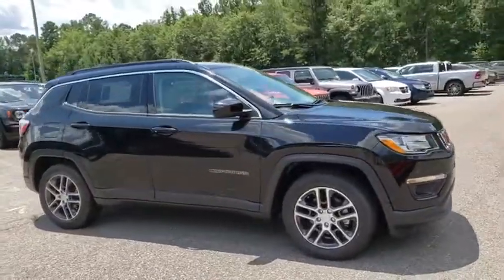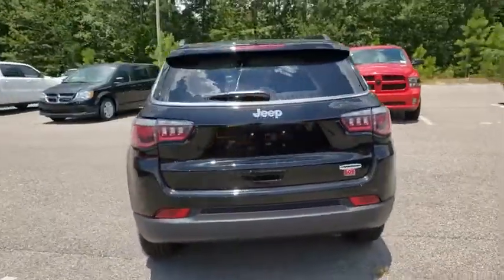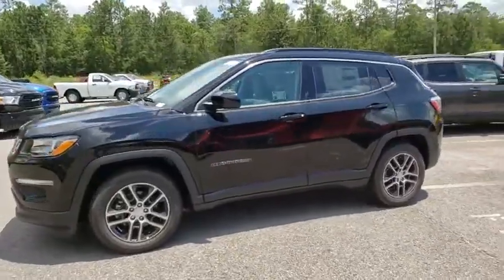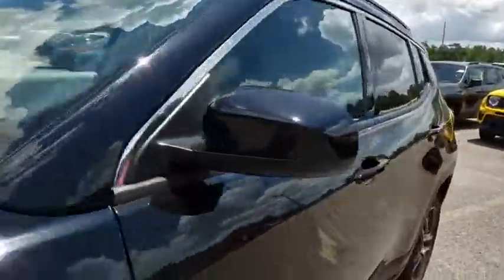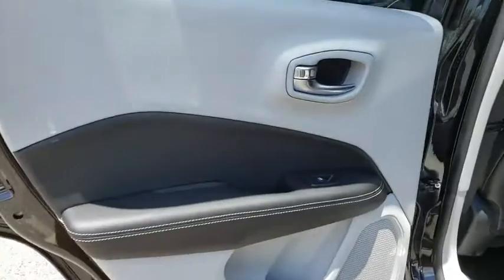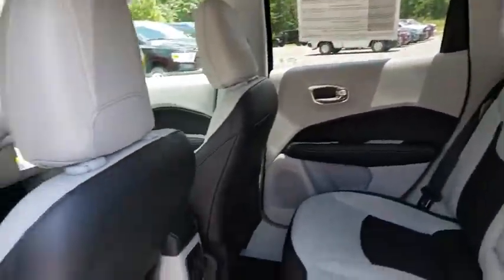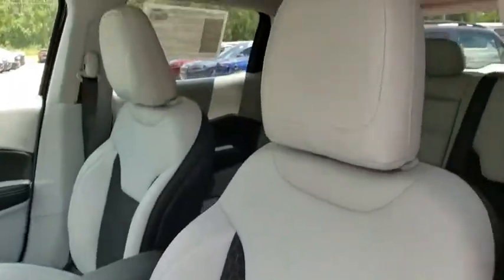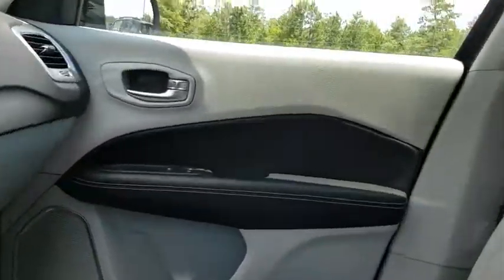2019 Jeep Compass Augusta, Martines, Evans, Grovetown, Aiken, North Augusta, SC KT814910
Diamond Black Crystal Pearlcoat New 2019 Jeep Compass available in Graniteville, South Carolina at Bob Richards CDJR. Servicing the Augusta, Martines, Evans, Grovetown, Aiken, North Augusta, GA area.

2019 Jeep Compass LatitudebrPriced below KBB Fair Purchase Price! 22/31 City/Highway MPGbrThis Vehicle qualifies for Complimentary 10 Year 250,000 Mile Limited Power Train Warranty. Huge Value! See Dealer for Details. Price includes: $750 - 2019 Retail Non-Prime Bonus Cash **CK1V. Exp. 07/31/2019, $1,000 - Southeast BC Bonus Cash SECKA. Exp. 07/31/2019, $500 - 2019 MY Military Program 39CKB. Exp. 01/02/2020, $1,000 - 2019 Retail Bonus Cash SECKA1. Exp. 07/31/2019, $1,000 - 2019 Retail Consumer Cash 66CK1. Exp. 07/31/2019